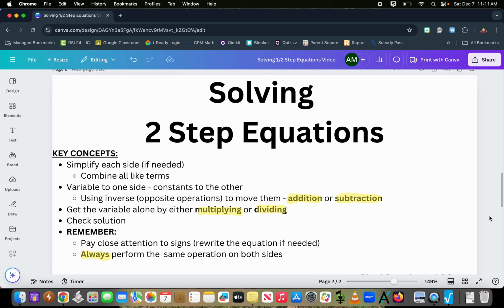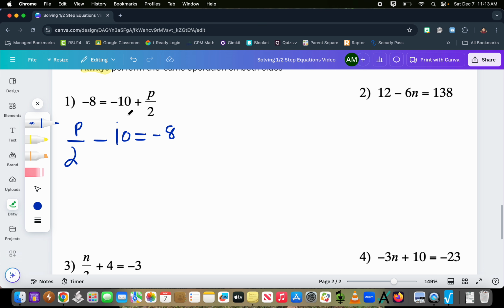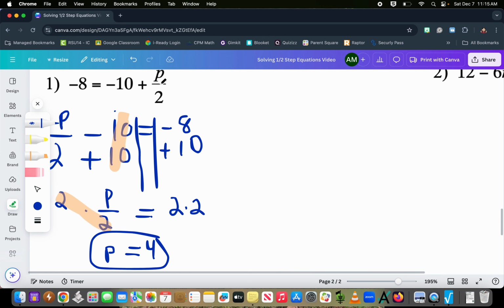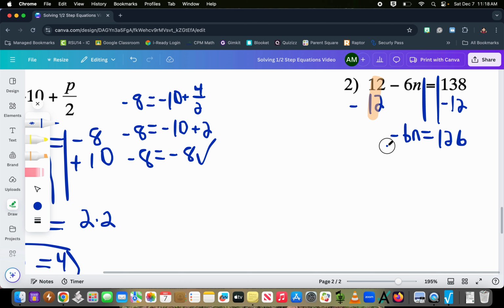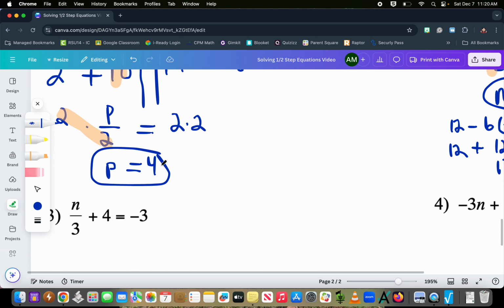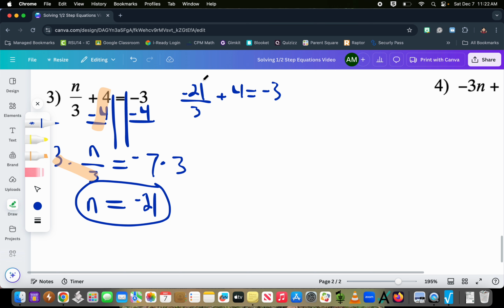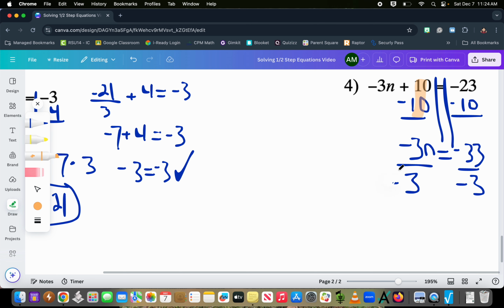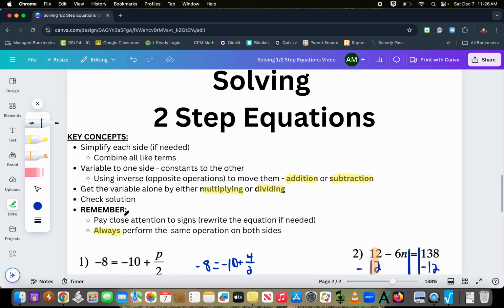Math w/Manzo: Solving 2 Step Equations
2-Step Equations: Solve Them Like a Pro!

Are you struggling with 2-step equations? Don't worry, we've got you covered!
In this video, I break down the process step-by-step, making it easy to understand and apply. Learn how to isolate the variable and find the solution with confidence.